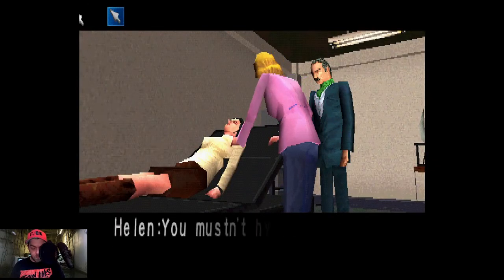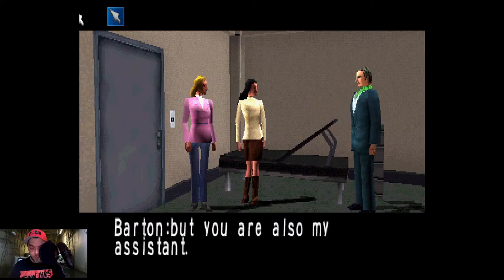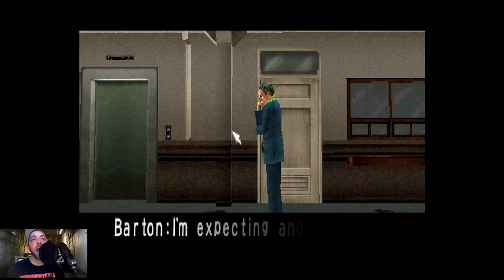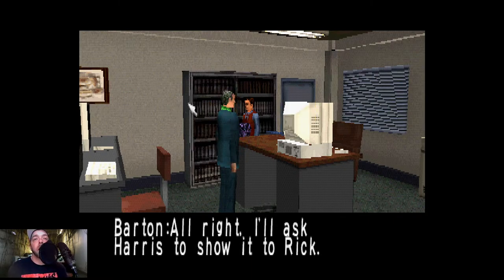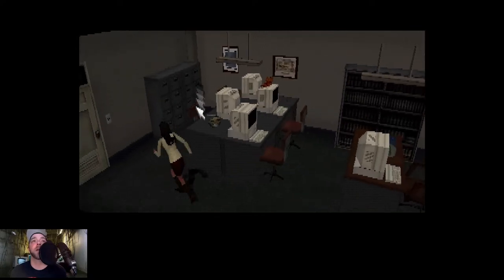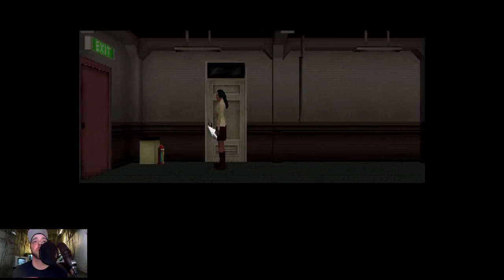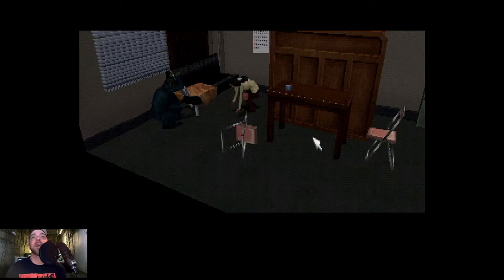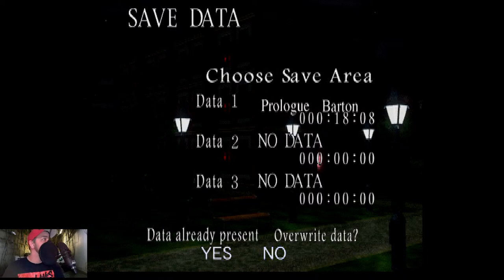Sewer Deep Dive - Clock Tower on PS1. PT1